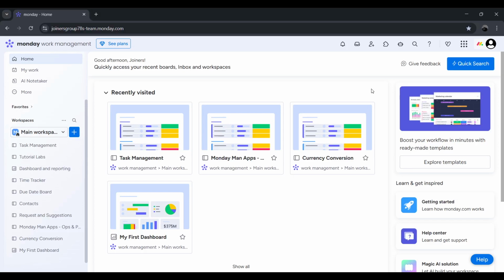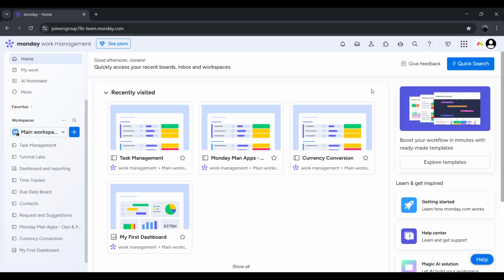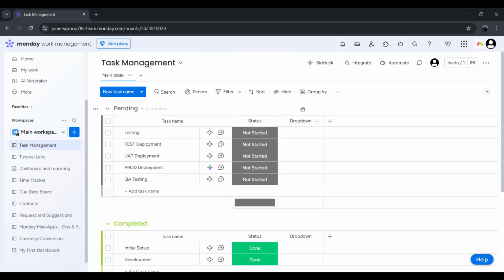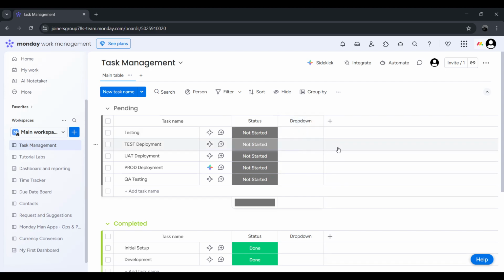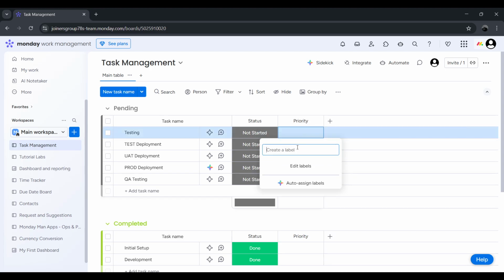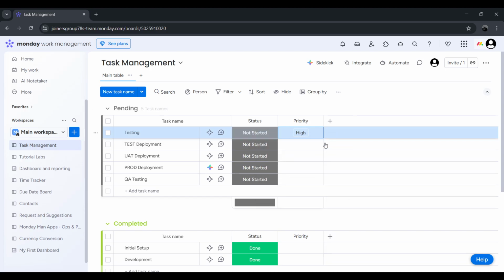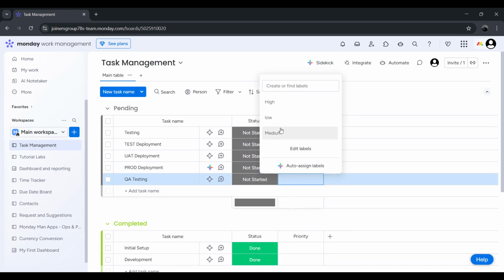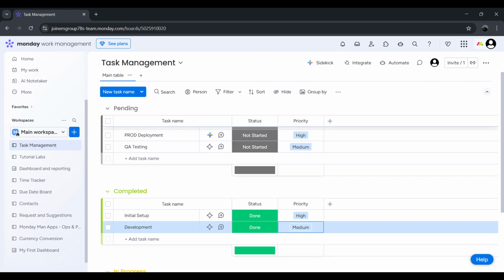How to Add a Drop Down Menu to a Board in Monday.com (Tutorial 2026)